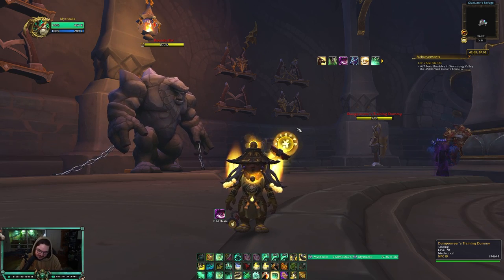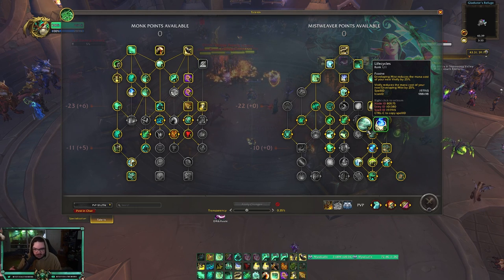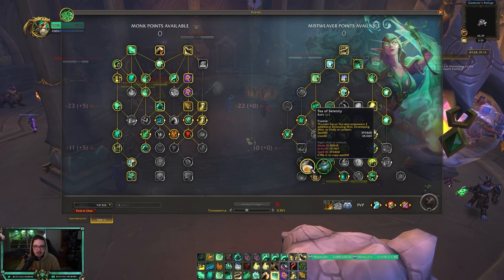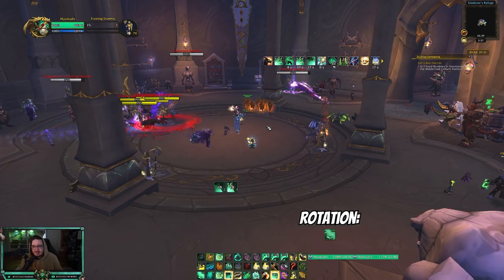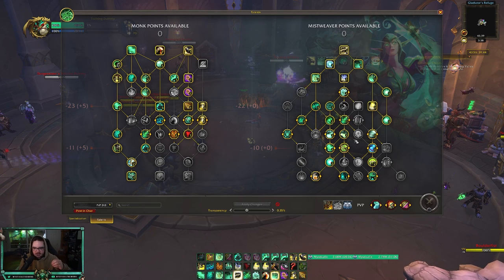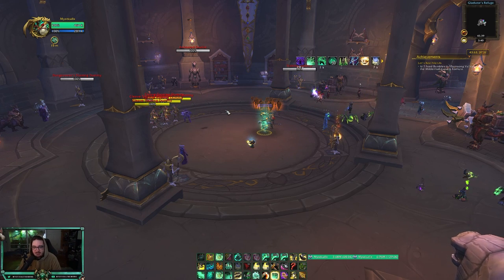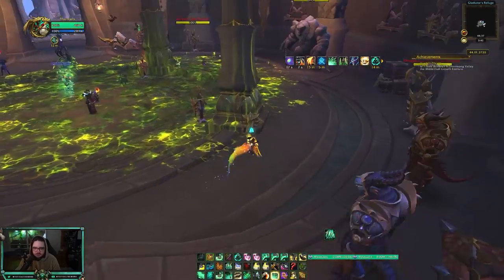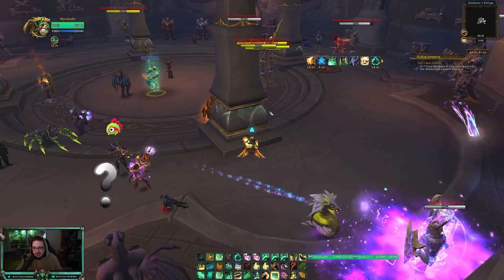Mysticall | MASTER YOUR MANA: 10.1.5 Mistweaver Mana Guide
3v3 (vers/mastery):
B4QAAAAAAAAAAAAAAAAAAAAAAUCFFJItWpwBkUSIpkUQatQCAAAAAAAAAAAApQaJJRSiWB0IhkkDAAgA

Solo Shuffle/3v3 (Haste/vers):
B4QAa92LNqySTL5b6fvViRevaUCFkgoUwBkUiIpkUiWatQCAAAAAAAAAAAABplkEJJaFQjEHIJ5AAAIC

RBGs (Haste/Vers):
B4QAa92LNqySTL5b6fvViRevaUCFISSr0aEJCJpElQaCJAAAAAAAAAAAAkCplkEJJKFQjEHIJBAAC

PvP Fistweaving(Haste/Vers):
B4QAa92LNqySTL5b6fvViReva0SSBJhopFRSJIahEpUCCAAAAAAAAAAAApQKJJhEKFQLJpkE5AAAA

PvE Fistweaving(Haste/Vers):
B4QAa92LNqySTL5b6fvViReva0SSpIJhooFhUiIpBpkiAAAAAAAAAAAAAgkSkEJJaFRSLJpBHAAAiA

Raiding(Haste/Vers):
B4QAa92LNqySTL5b6fvViReva0iUQiEKtGhISSKhkWaCAAAAAAAAAAAAASKhEJJaFEtkkGSCAAC

Mythic+ Casting(Haste/Vers):
B4QAa92LNqySTL5b6fvViRevaUCFIOgo0aEJikkSUiWaCCAAAAAAAAAAAApQaJJRSiWB0OgkyBSSAAgI

Time Stamps:
00:00 Intro
00:24 Mana Tea is Changing
01:09 Lifecycles vs Mana Tea
02:28 Important Talents & Spells
03:43 Rotations
05:36 Yu'lon Rotation
07:11 When to Drink
08:08 Mana Tips & Tricks
09:08 Outro